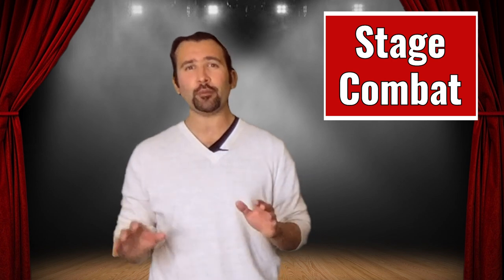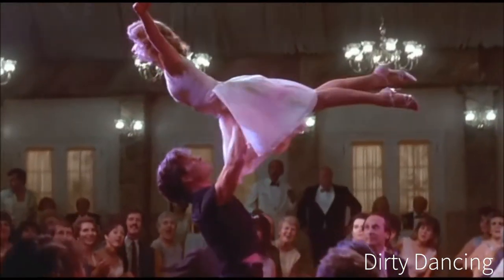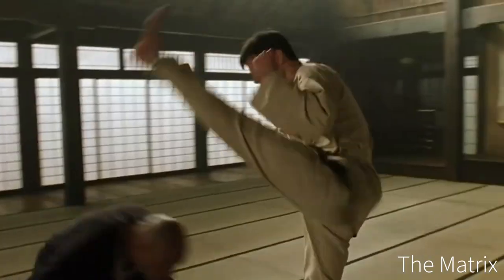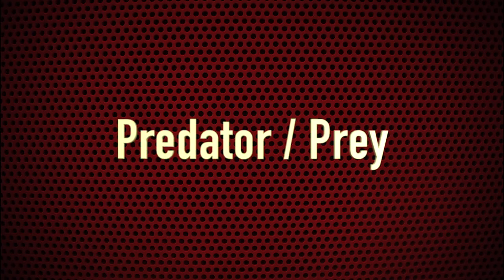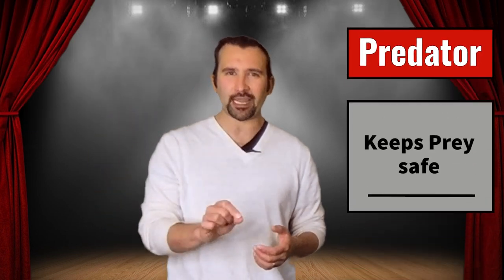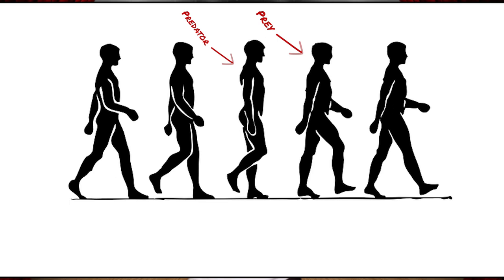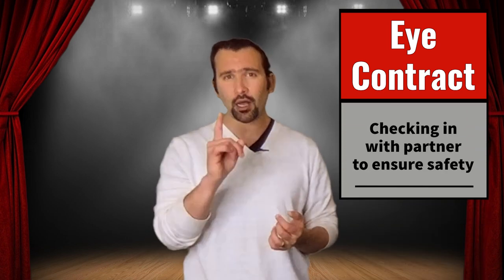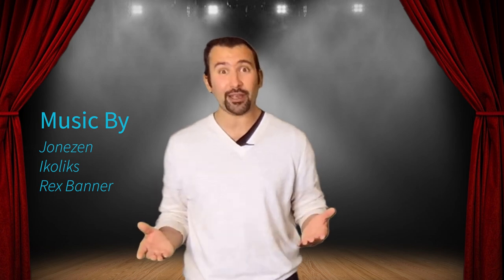Stage Combat: Predator and Prey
This video is an introduction to some of the basic principles of Stage Combat and focuses on the relationship between Predator and Prey on stage.  The importance of Eye Contract is also discussed.